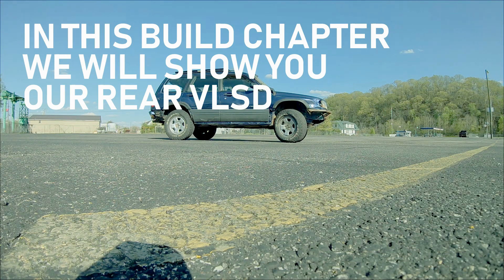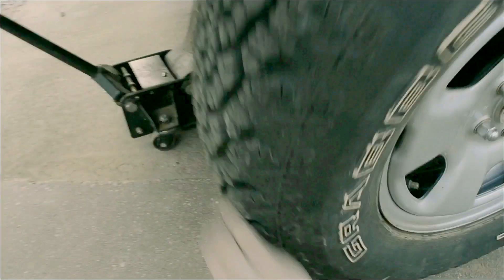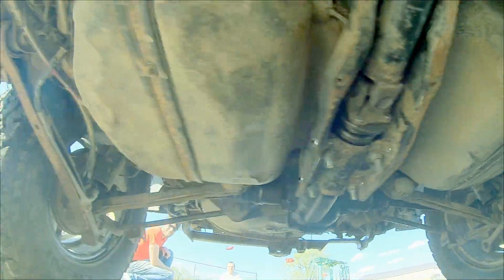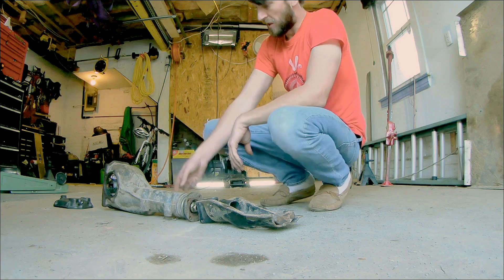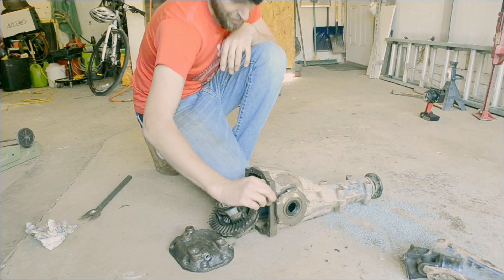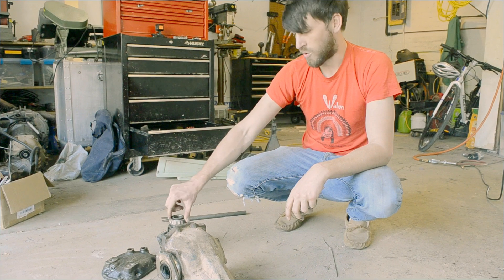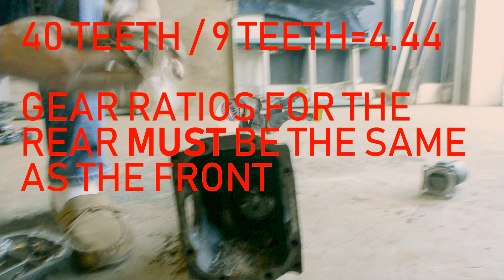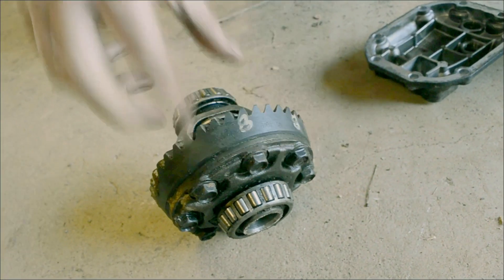Off-Road Subaru VLSD swap: what it does and how to do it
Everything about VLSD's for Subaru vehicles, including how they work, where to get one, what to look for, and how to install one in most pretty much any Subaru by matching the differential gear ratios (we tell you how to do that too).

After watching this video, you will see that as far as limited slip differentials go, the VLSD far from the best LSD you can get. However, it is the path of least resistance, and you could definitely argue that it's the best you could get for the money spent.

CONTENTS
0:37 how to tell if your car has a VLSD
0:53 what a VLSD does
1:33 VLSD in action off-road (with explanations)
2:21 how to remove your diff
3:59 considerations for swapping your differential
4:45 can I just swap the gear?
5:29 ratio matching
6:21 axle compatibility
6:42 Subaru VLSD spotters guide
7:18 VLSD summary of pro's and con's

If you liked this video, check out our other modification videos below, as well as all the candid adventures you'll see on our channel (we film ourselves while doing real stuff, and then put it in a video...it's a neat concept).

for stickers, shirts, and much more.